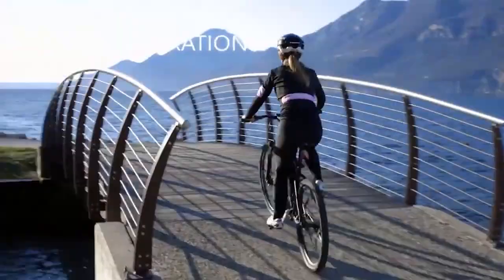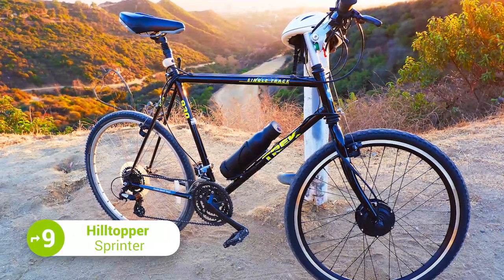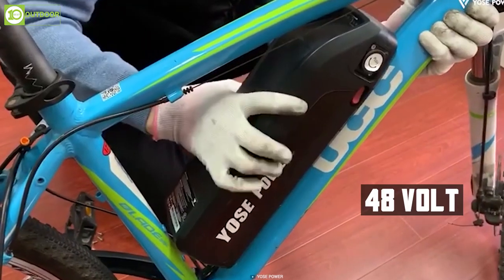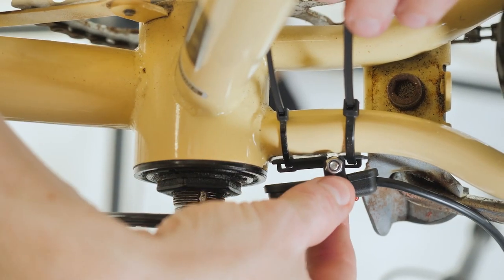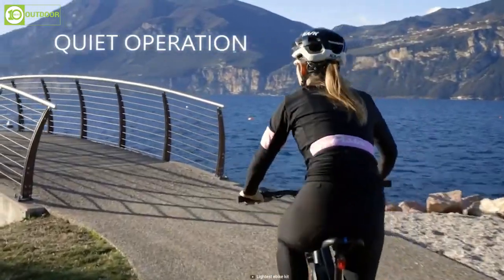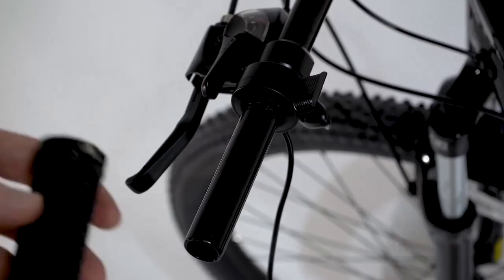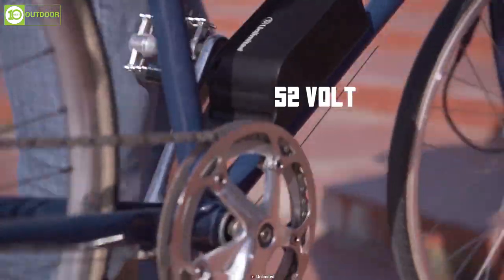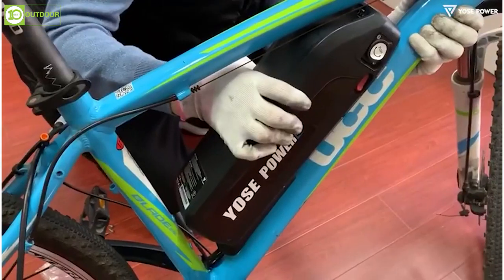Top 10 Best E-Bike Conversion Kits 2023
E-bike conversion kits are designed to make your riding experience more efficient, convenient, and eco-friendly. So, in this video we will be showcasing the top 10 best e-bike conversion kits that will help you convert your traditional bike into an electric one. Let’s get started.

10. LIVALL PikaBoost

9. Hilltopper Sprinter

8. Yose Power 500W eBike Conversion Kit

7. Bafang Front HUB eBike KIT

6. Hilltopper Summit

5. Bikee Bike E Bike Conversion Kit

4. Tongsheng TSDZ2B mid Drive Kit

3. Hilltopper Horizon

2. Unlimited eBike Conversion Kit

1. Bafang BBSHD 1000W Mid-Drive Kit